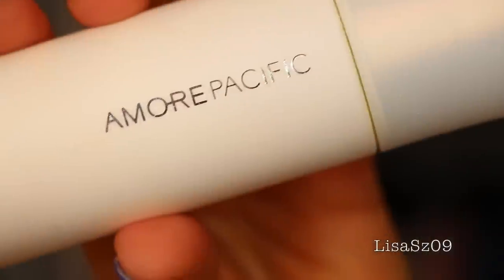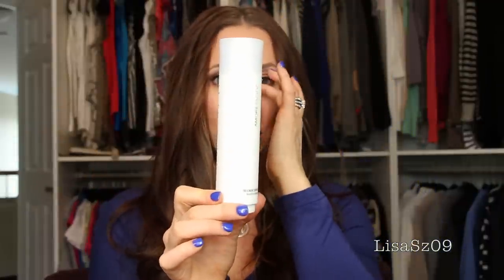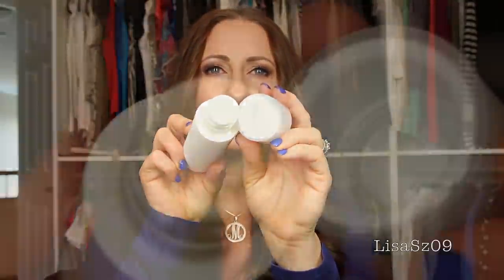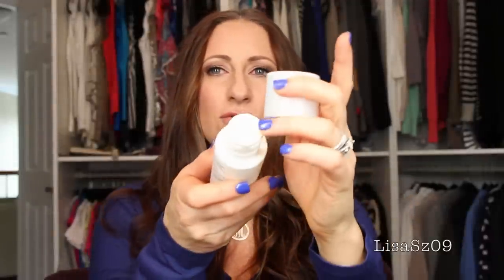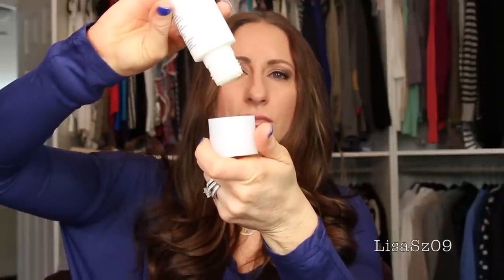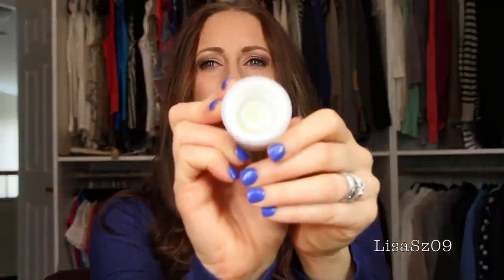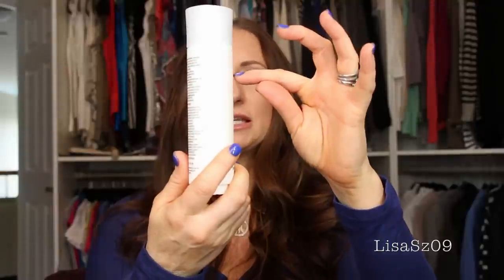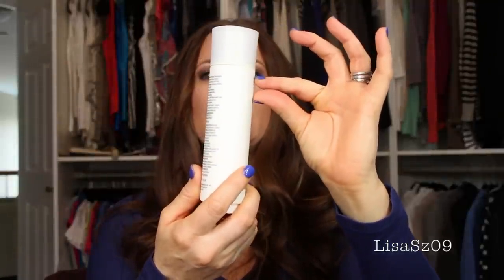Review Amore Pacific Enzyme Peel LisaSz09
Links are all posted below- please click see more.

Amore Pacific

I am wearing:
Face-
Guerlain Meteorites Les Ors
Bobbi Brown Skin Tone Corrector
Guerlain paure extreme- (Similar)
Guerlain Lingere de peau
MUFE Pro Finish
Too Faced Milk Chocolate Bronzer
NARS Orgasm
Guerlain Meteorites
Eyes-
Benefit Stay Don't Stray
Urban Decay Naked 3
Laura Mercier Baroque
MAC Blacktrack
Too Faced Better Than Sex Mascara
MAC Pro Longwear Concealer
Laura Mercier Smooth Finish Powder
Anastasia Brow Powder Duo
Blinc Brow Mouse
Lips-
MAC Whirl
Hourglass Whisper
Marc Jacobs Sweet Escape
Nails-
Sally Hansen In prompt Blue
Jewelry:
Necklace- Roberto Coin Diamond Bezel chain
Right hand Ring (If I am wearing it) John Hardy Black Saphire Fall 2010 Collection (Similar)